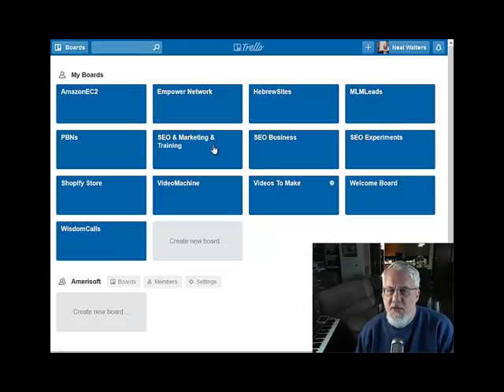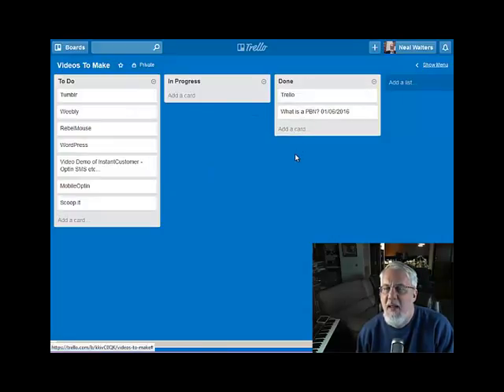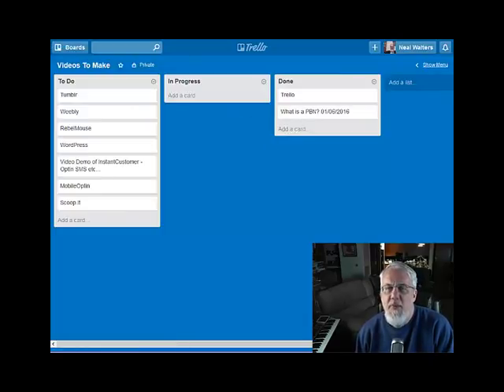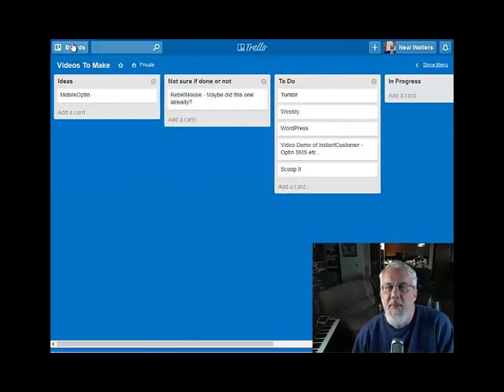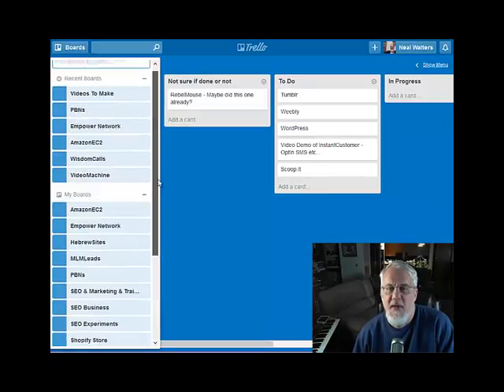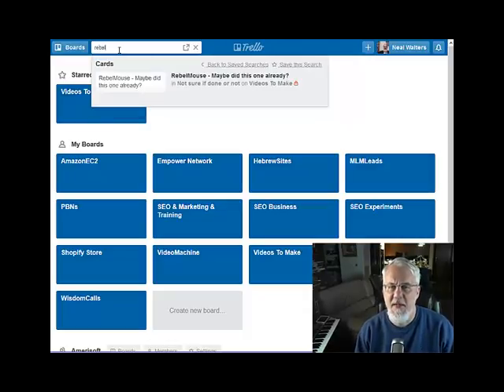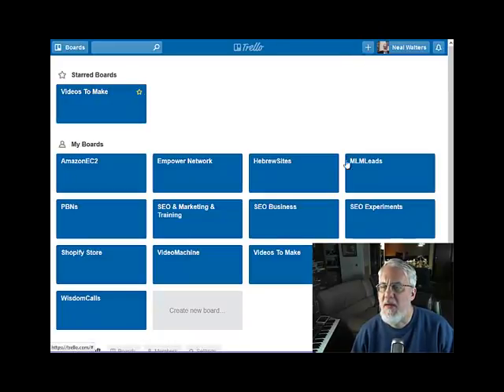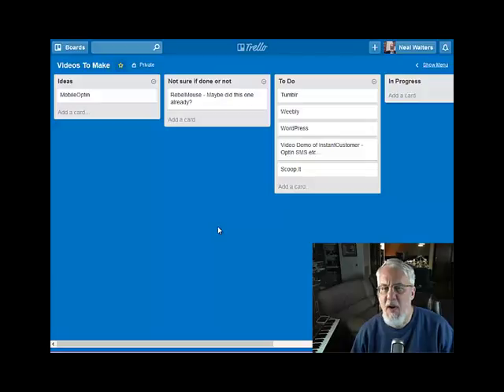What is Trello Project Manager (Sticky Notes)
- Trello is a great web-based tool for tracking your projects, especially for a small home-based business.  I show the standard setup, of how to have ideas, to-do items, in-progress items, and done-items.

Click the link above to learn how the essential steps of what 6-figure online earners are doing.